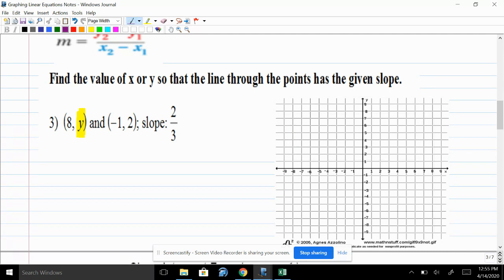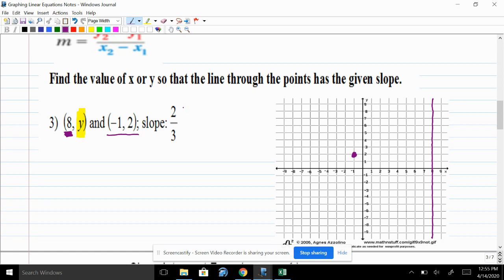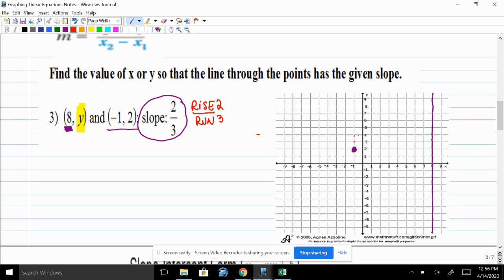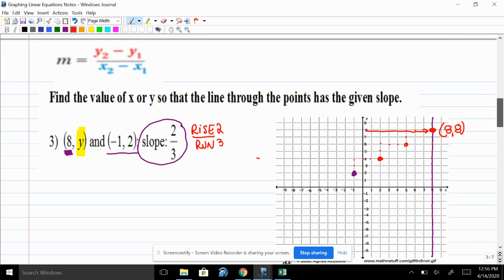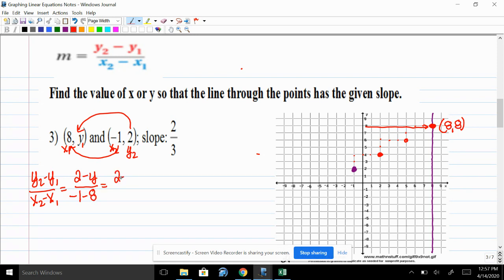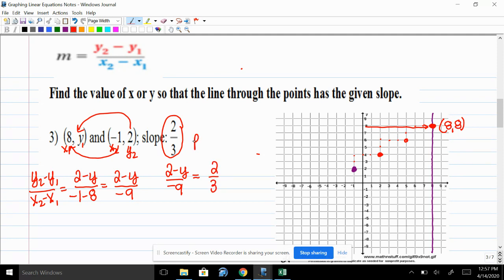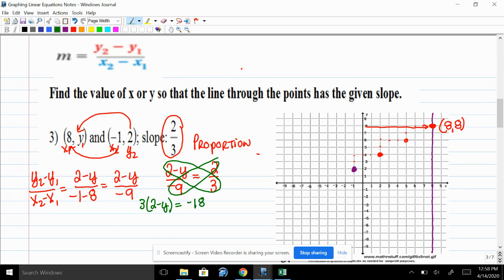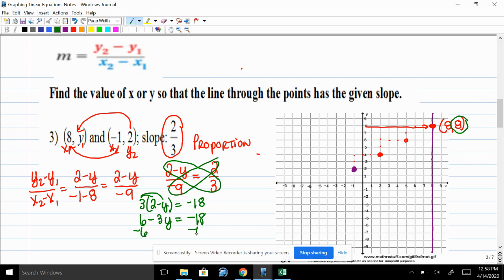Finding Missing Value Using Slope